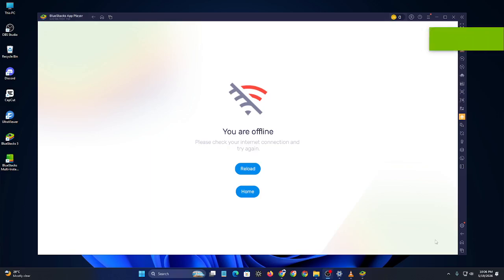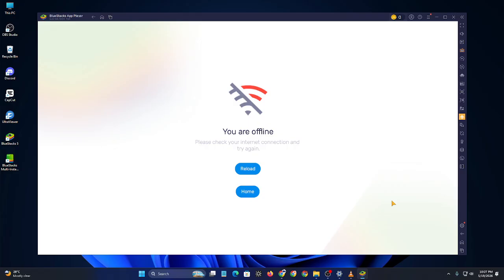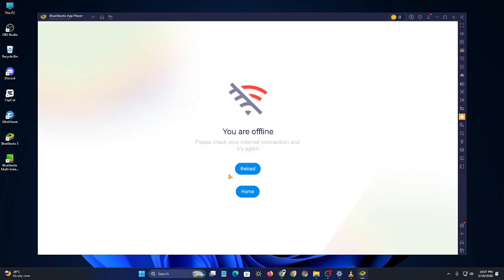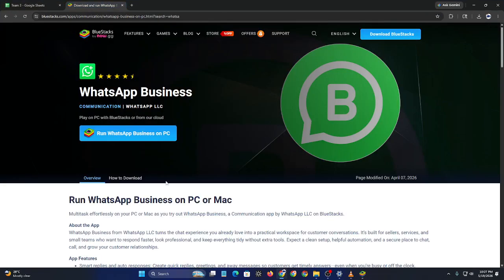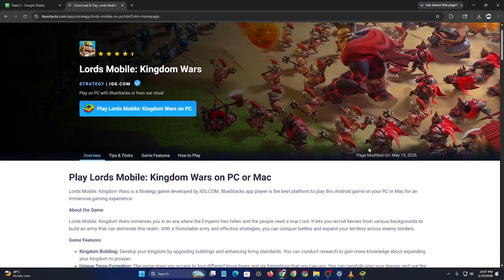how to fix bluestacks internet connection problem full guide 2026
Learn how to fix BlueStacks internet connection problems in BlueStacks step by step in this complete 2026 guide. In this video, you’ll learn how to restore WiFi and mobile data inside the emulator so apps and games work without errors.

This tutorial covers how to check your PC internet connection, restart network settings, disable VPN or proxy, change DNS settings, reset Windows network adapter, update BlueStacks, and clear app cache. You’ll also learn how to fix “no internet connection” errors in Play Store, resolve slow loading issues, and ensure stable connectivity for gaming and apps.

Whether you are a beginner or gamer, this guide will help you fix BlueStacks internet connection problems easily in 2026.